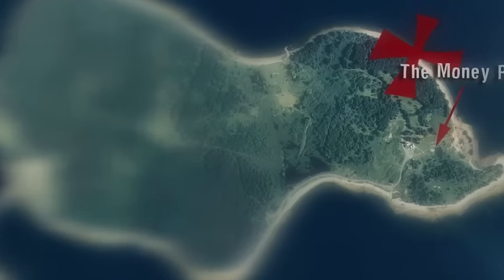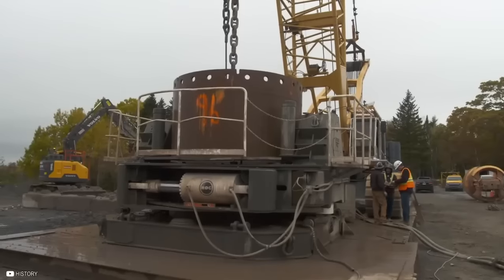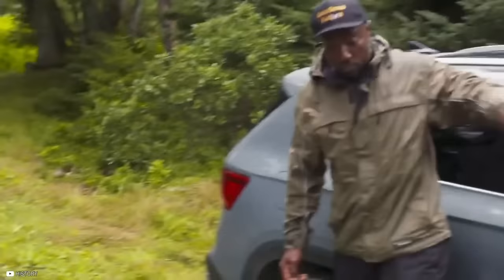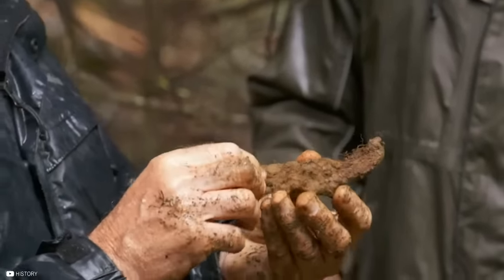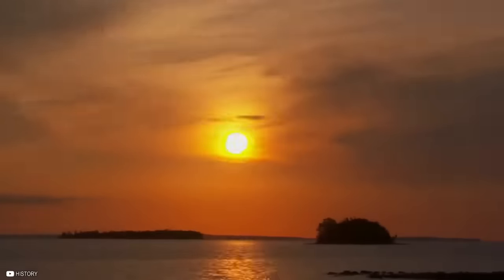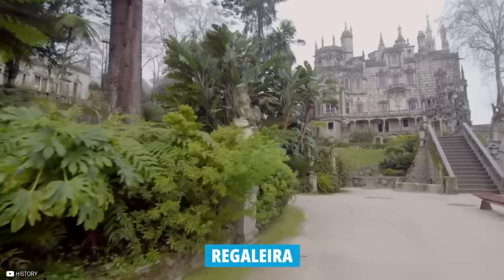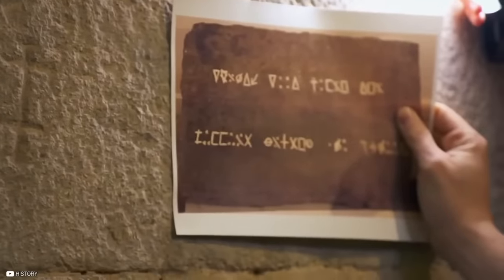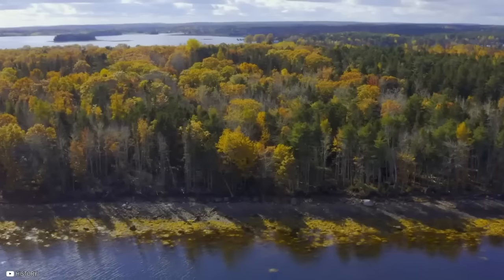They Just Found 10 Treasures IN A ROW!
Eighty feet into the Money Pit area, something fascinating was discovered. After struggling with the obstacle that obstructed the team from accessing the treasures, the team finally removed this mysterious rock from the TF1 shaft. This mysterious rock turned out to be a drilled-through boulder from the D2 borehole, where gold evidence was previously discovered at 90 feet. That was not all that was found on the site; the team found a rubber boot dating back to 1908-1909, bearing the name "Kaufman." It is speculated that the boot might have belonged to a member of the Old Gold Salvage and Wrecking Company, led by Franklin D. Roosevelt in 1909. The connection to Roosevelt's historic excavation near the Money Pit suggested a potential breakthrough, hinting at a timeline shift of 112 years.